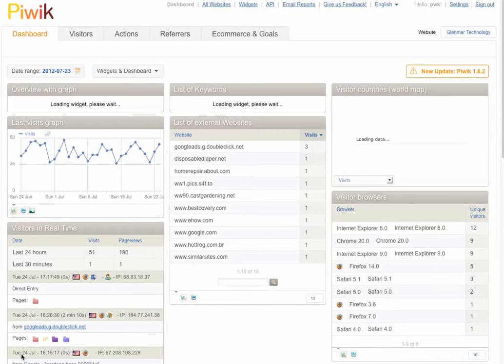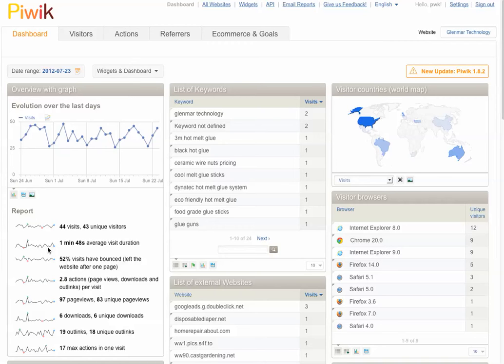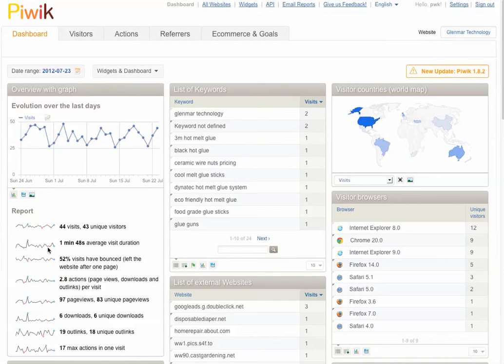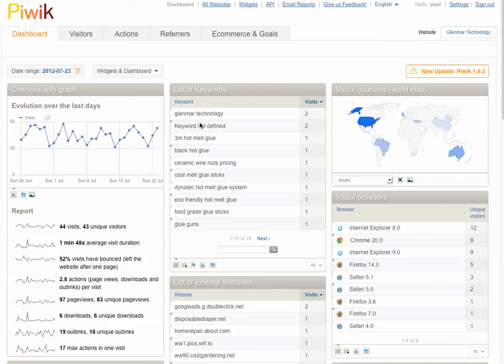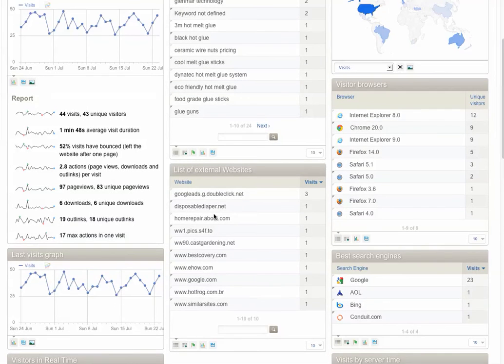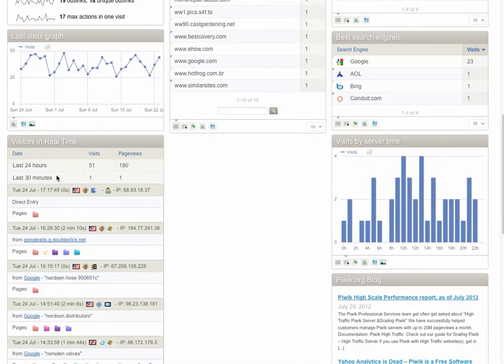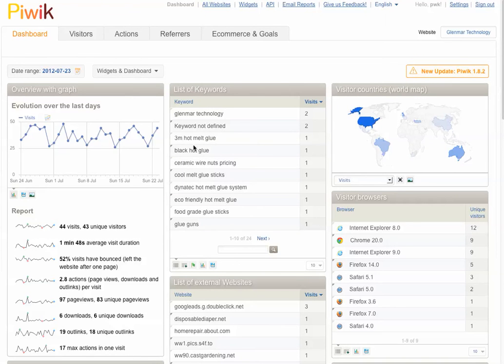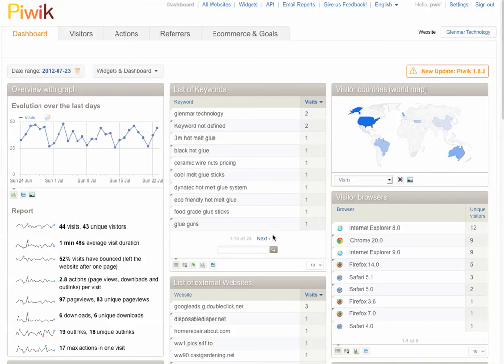Google Analytics vs. Piwik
Are you planning to install or do you use Google Analytics on your website? The results  focus on one search engine...and it's owned by Google. To get results from all search engines and see a comprehensive, simple display of your analytics, you might want to consider Piwik.